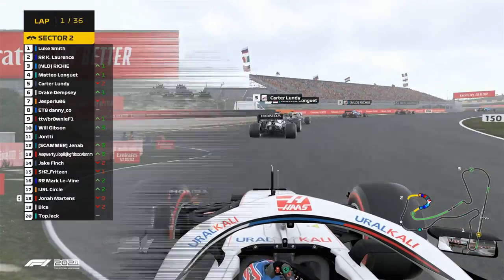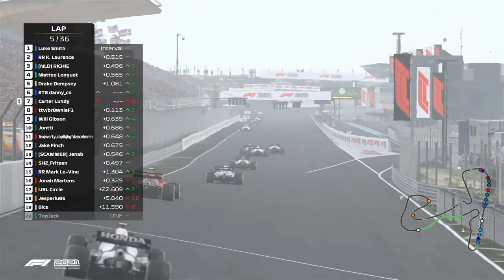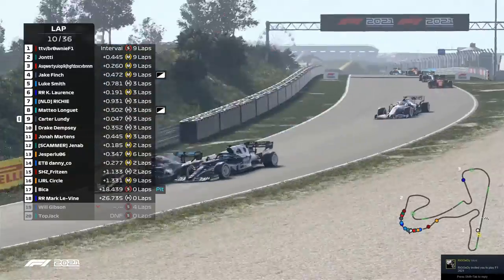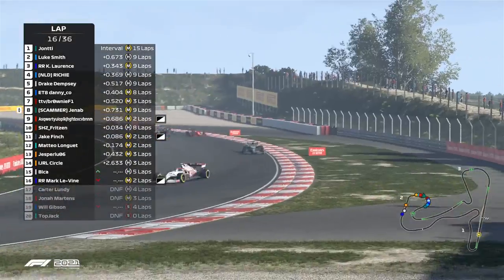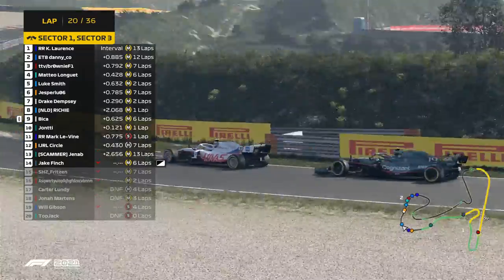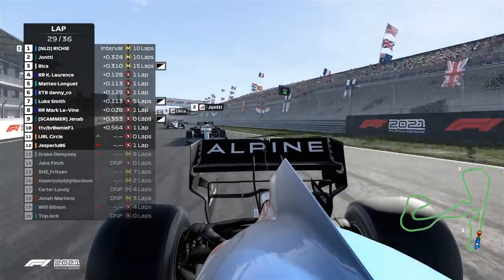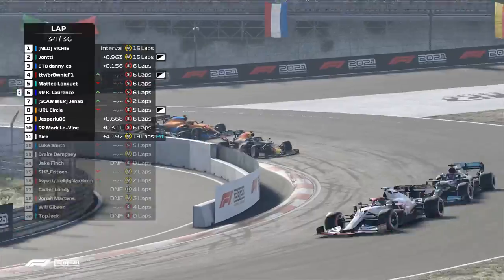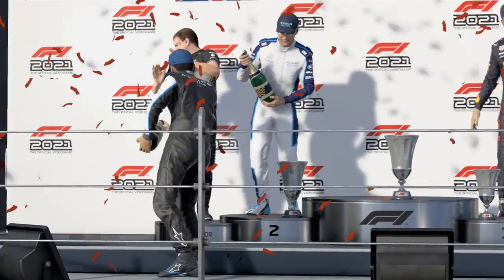RNL - Dutch GP Highlights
Commentators - Saffzo & Biggles